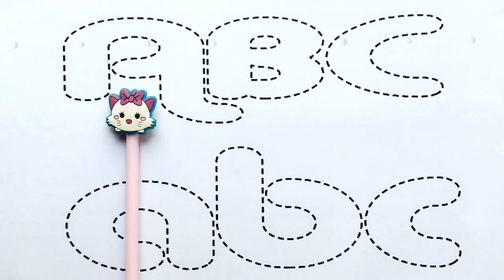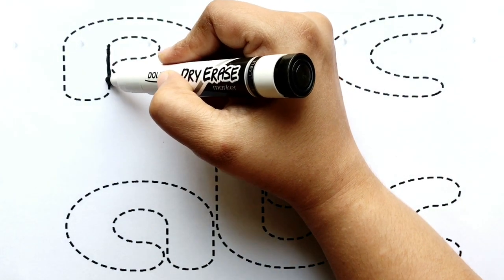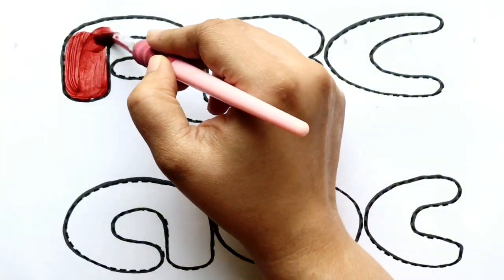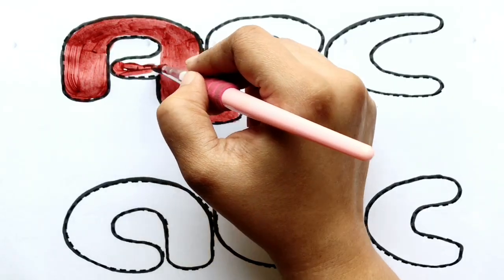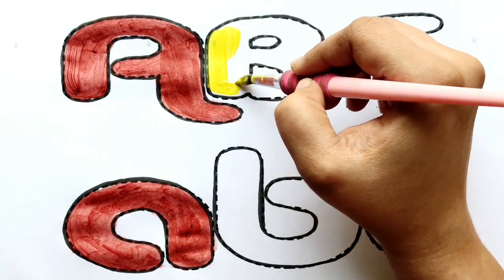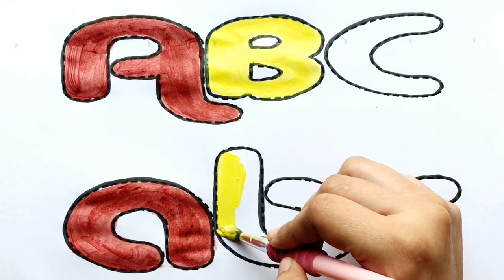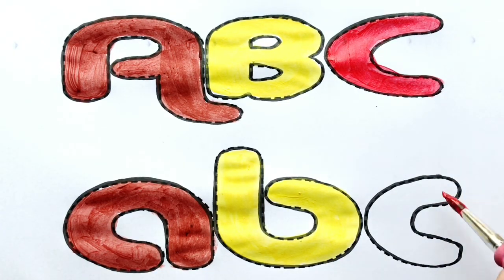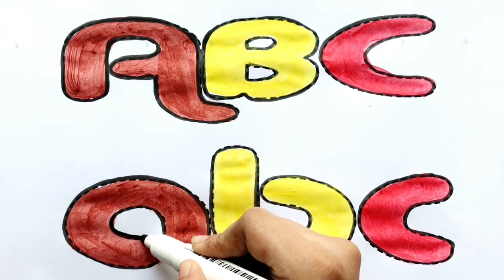ABC Uppercase & Lowercase Letters Draw and Paint For Kids Toddlers/ABC Painting For Kids